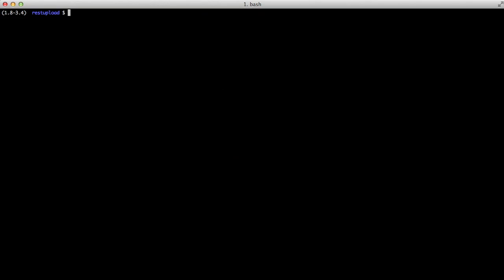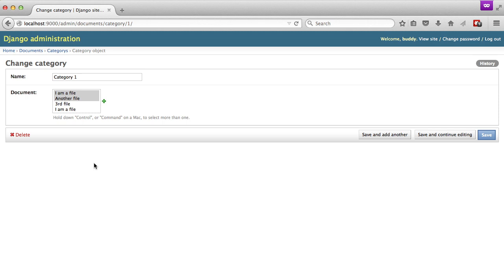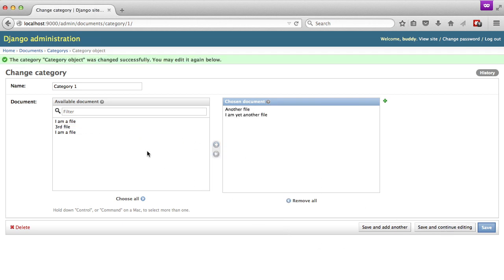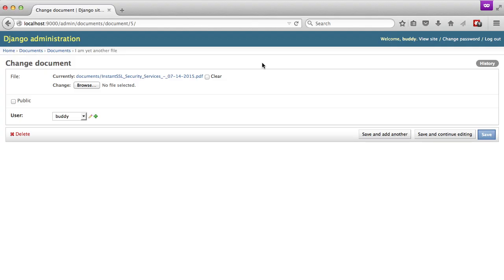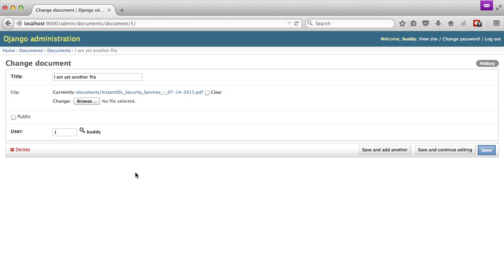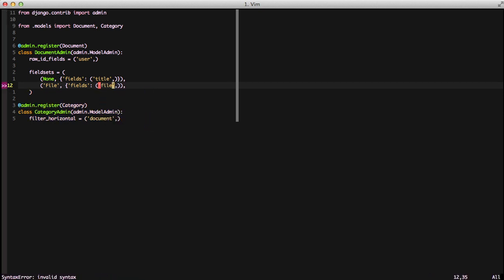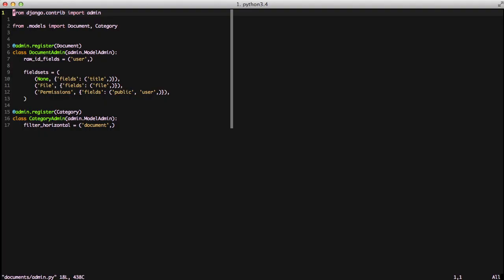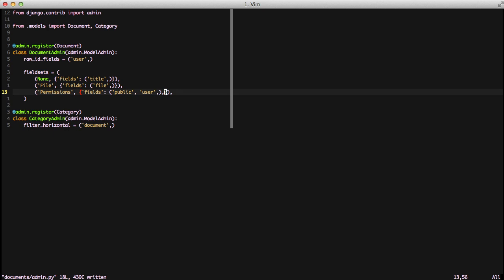Organize Your Data Better in Admin Detail Page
Viewing the details of your data in the admin is important. Learn how to organize it better so you can more easily navigate the data on the page.